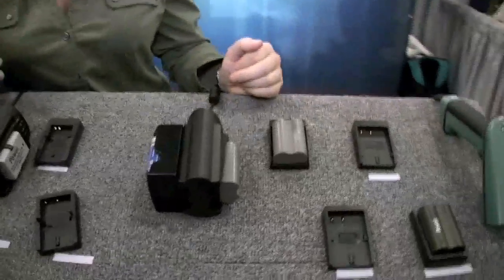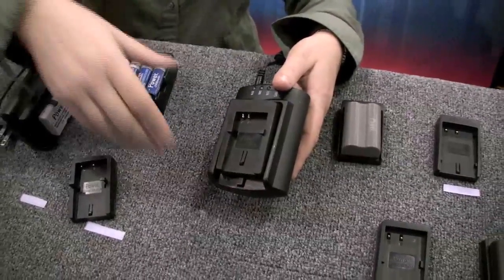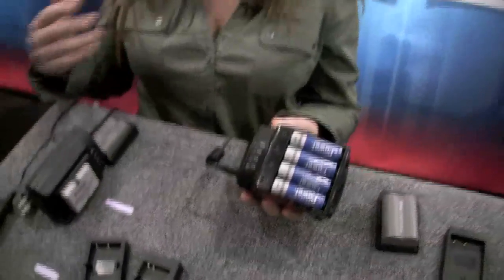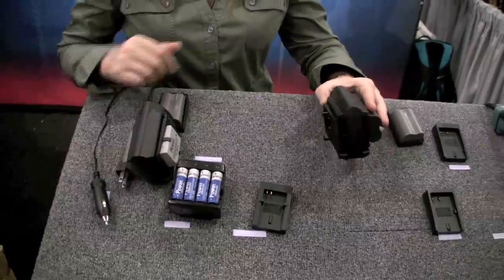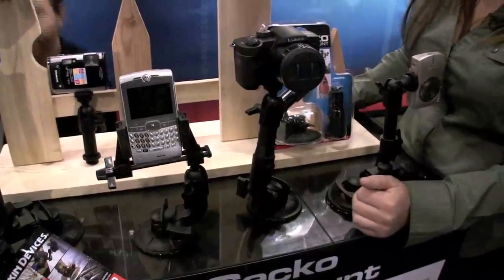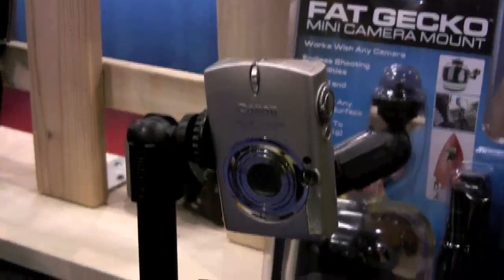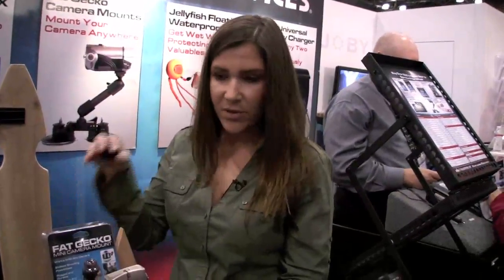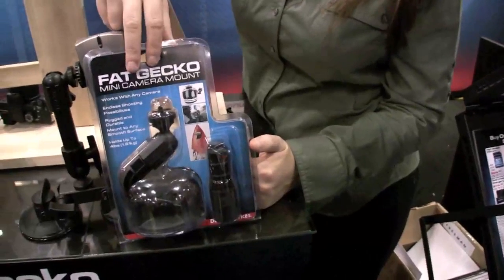Delkin Devices multiplies your charging options, + the Fat Gecko gets all sticky with it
Delkin Devices shows off their Dual Universal Charger, allowing you to charge diff. manufacturers batts at once, and a few great ways to stick your camera anywhere you need it to be.